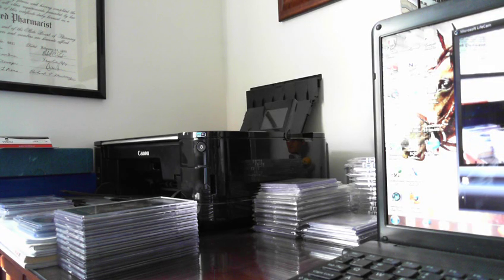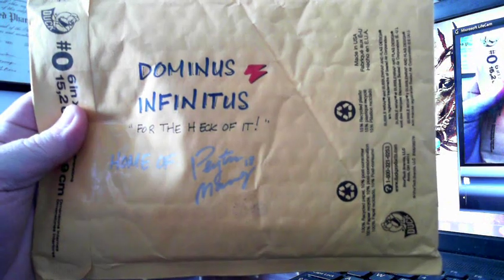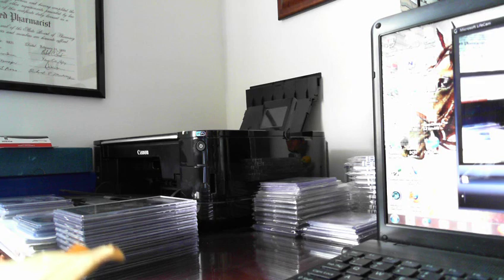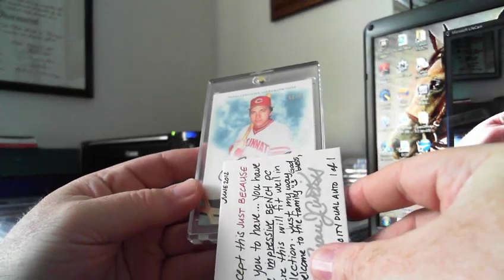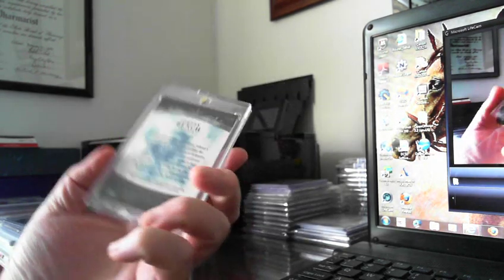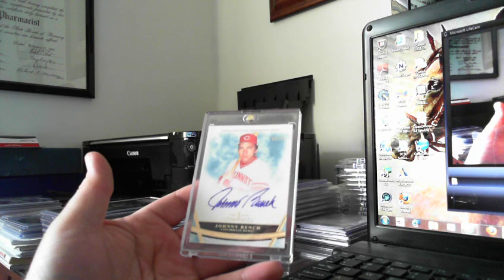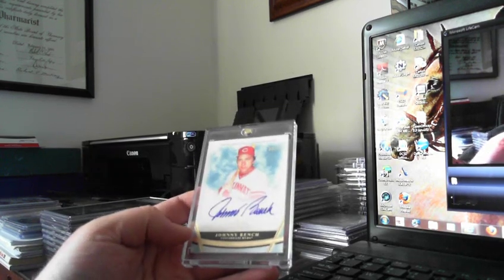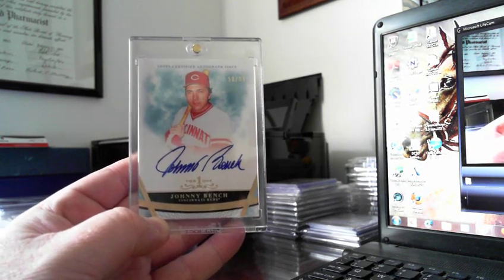My First "Just Because" Johnny Bench Mailday from Ryan AKA Dominus Infinitus!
What an awesome "For the Heck of It" Mailday. Ryan, I cannot thank you enough for the awesome Bench card. Looking forward to meeting you and Sam. If you enjoy Peyton Manning cards, please check him out.  Actually, check him out regardless, a great guy!  Thanks, Michael.